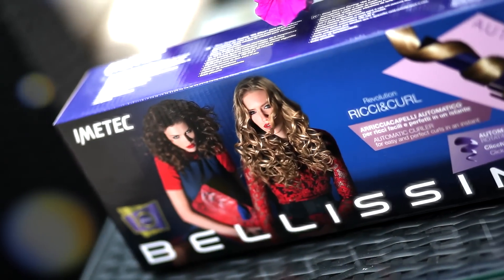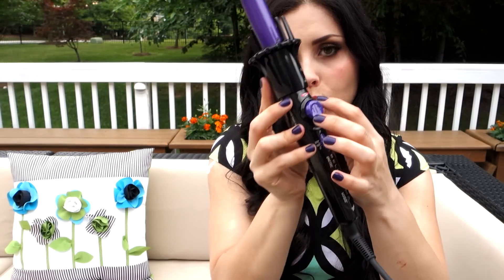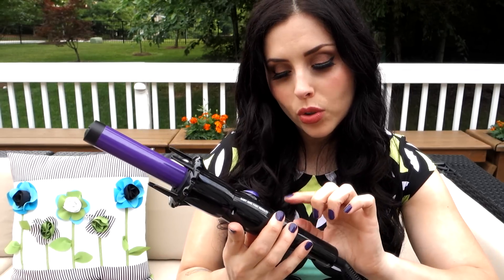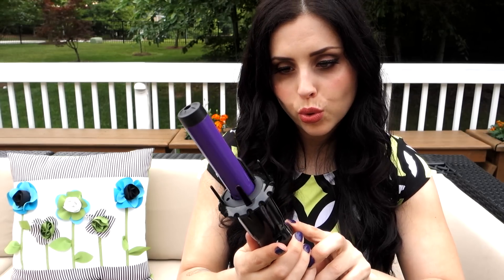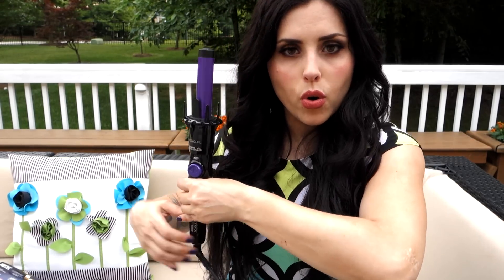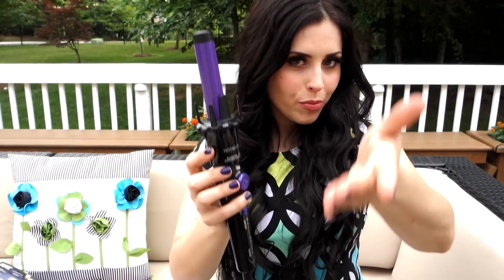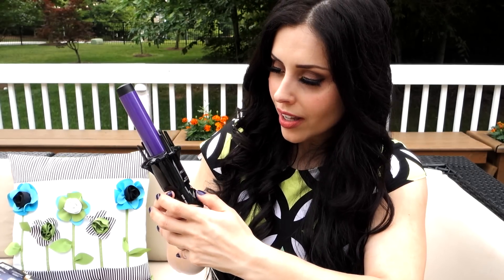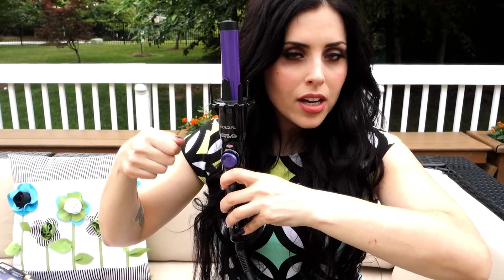Capelli Mossi con BELLISSIMA!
Teoria e Pratica sull'utilizzo dell'arricciacapelli di IMETEC!

Per ricevere lo sconto del 30% sull'acquisto (le spese di spedizione sono gratuite), basta inserire il codice MAKEUPDELIGHT3016 sul sito:

-IL MIO LIBRO!